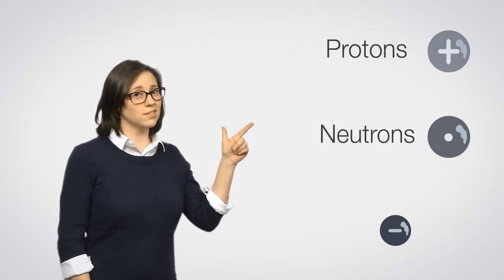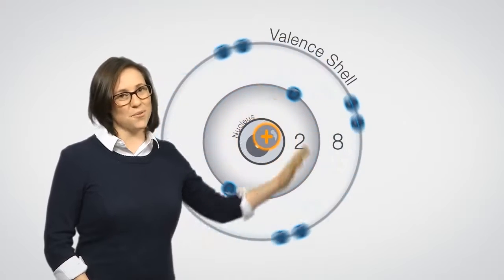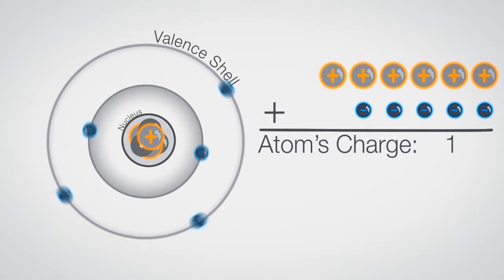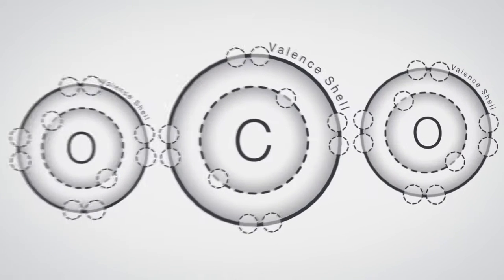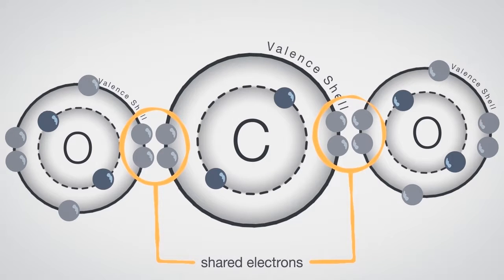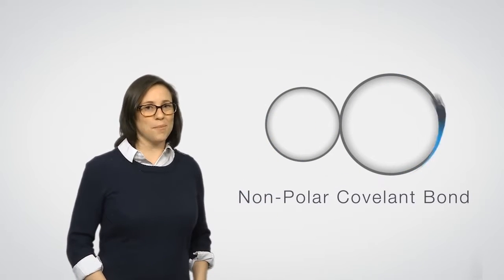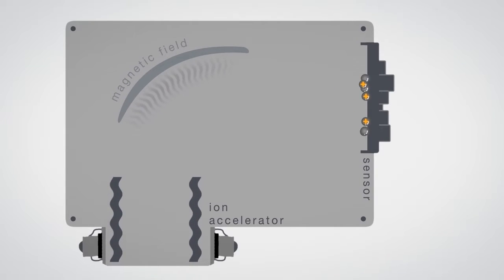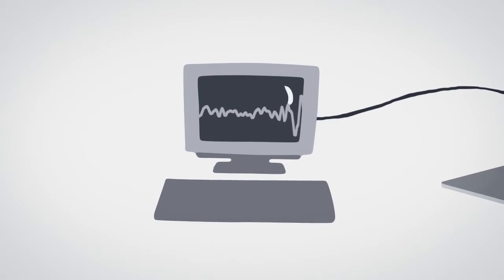ALERT 101 - The Basics: Atoms and Molecules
The prequel to ALERT 101 - Methods of Chemical Characterization and Mitigation, ALERT 101 - The Basics: Atoms and Molecules, provides an introduction to atoms and molecules. This video describes the structure of atoms, basic behaviors and properties of atoms, how atoms bond to form molecules. Different methods of molecule identification are also discussed.

CORRECTION:
[00:50] - Each shell can contain only a fixed number of electrons, but it is only the second shell that is limited to 8.

The first shell can hold up to two electrons, the second shell can hold up to eight (2 + 6) electrons, the third shell can hold up to 18 (2 + 6 + 10) and so on. The general formula is that the nth shell can in principle hold up to 2(n^2) electrons.